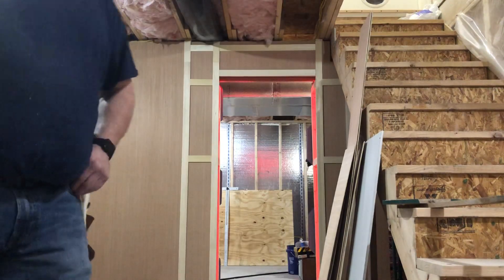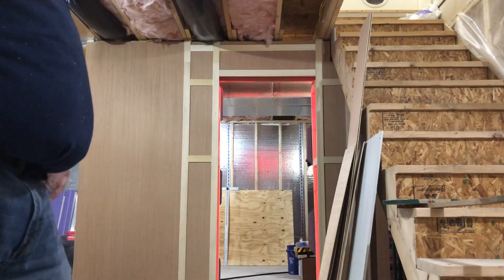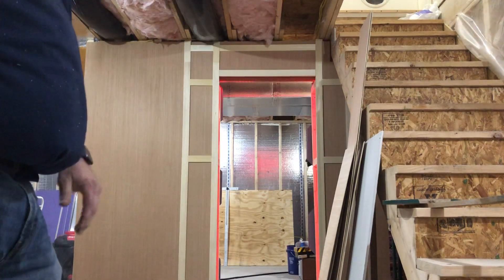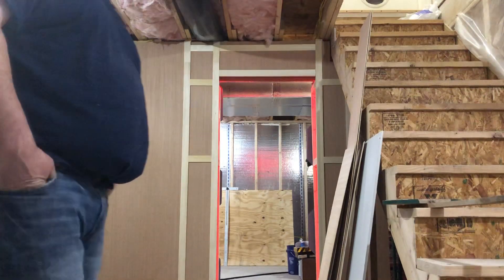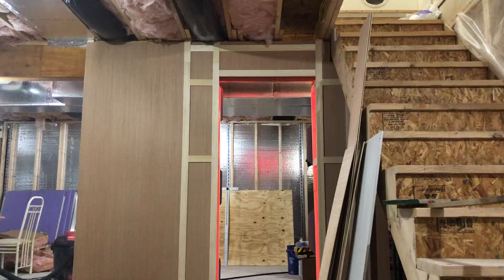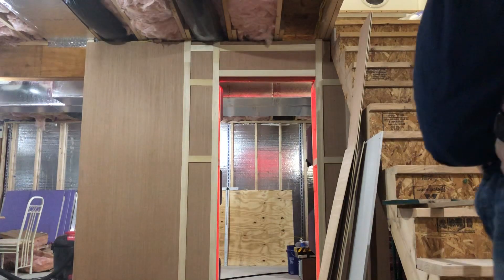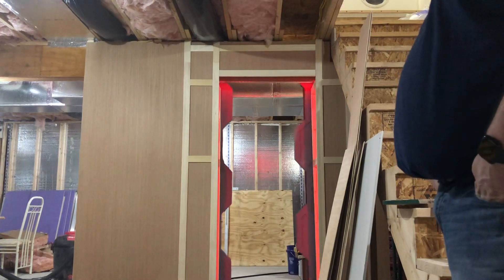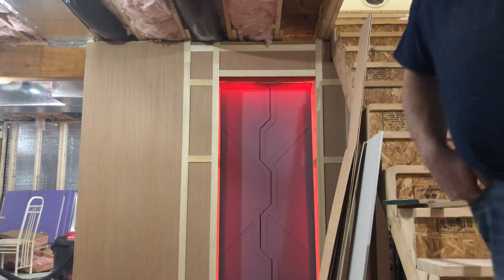Star Wars Star Trek Door Automatic DIY OPERATION EP1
A lot of people were telling me that i was blabbing too much and they wanted to see the door operation.

🔴Items Used:
I went through Penn Air to purchase the Bimba Cylinders etc.

Here is the Bill of Materials list:
1.  C-0418-DXPK  - [04] Stroke: 18 Inch(s) Universal Double End or Rear Pivot [DXP] Ports Rotated 90° [K] QTY 2 EA @ $95.90
2.  D-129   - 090 Ft Brkt QTY 4 EA $4.38
3. AC250  - ALIGNMENT COUPLER QTY 2 EA @$36.50
4.   FQPS2K  - F.C. Nsc 1/4-N1 QTY 4 EA @$17.81
5.   M4V130C-06-12VDC  - DOUBLE SOLENOID VALVE, CLOSED CENTER 1/8 NPT QTY 2 EA @$80.91
6. R07-100-RGKA - REGULATOR 0,14- 7 QTY 2 EA @$42.36
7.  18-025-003 -  WALL MOUNTING BRACKET QTY 2 EA @$9.47
8.  1J-151-10  -  CLR 95A PUR 1/4 X .160 QTY 100' roll EA @$0.43/'
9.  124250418  -  PFIT 1/4 -A1/8 STRAIGHT ADAPT QTY 10 EA @$3.01
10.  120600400  -  PFIT 1/4INCH TEE CONNECTOR QTY 1 EA @$5.69
11. MS001A  -  SILENCER QTY 4 EA @$3.32  ( I bought these but did not use)
Total price was 753.86 with TAX for the pneumatics only.

- Pancake Air Compressor
- Sylvania Smart plug
- HiLetgo 2pcs 5V One Channel Relay Module Relay Switch
- Dewalt Oscillating Tool with kit
- Kobalt 2 Piece Quick Change Folding Utility Knife
- DEWALT 20V MAX Circular Saw, 6-1/2-Inch, Cordless Kit
- Dewalt Impact Driver Kit
- Irwin Quick Grip Clamps
- Titebond Wood Glue
- Lowes 36" Door Kit
-And for the other door here is the kit just for the door
- Similiar 36" Pocket door kit
- 5 Volt DC power supply
-12 Volt DC power supply